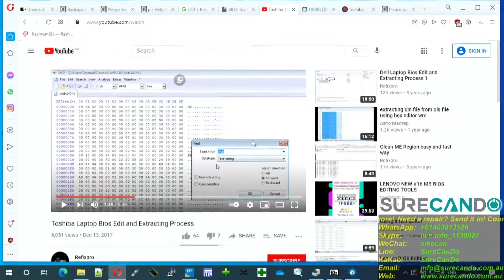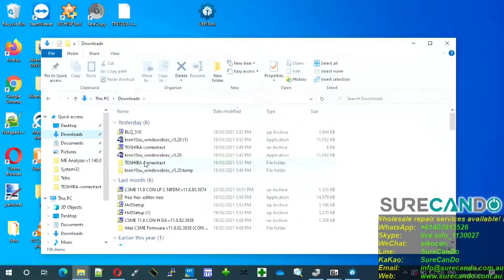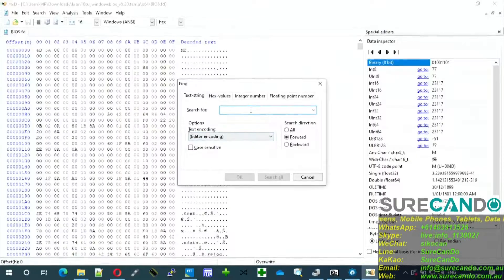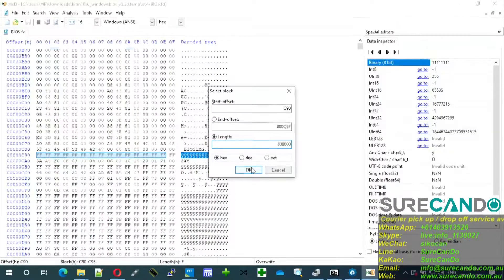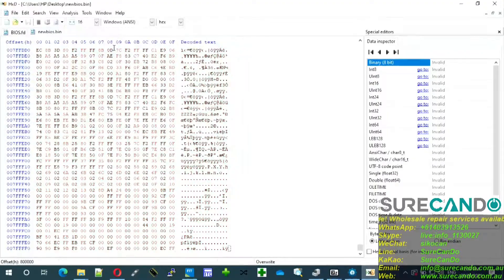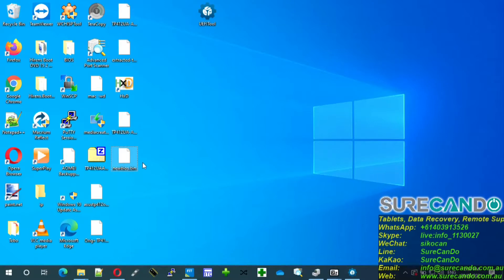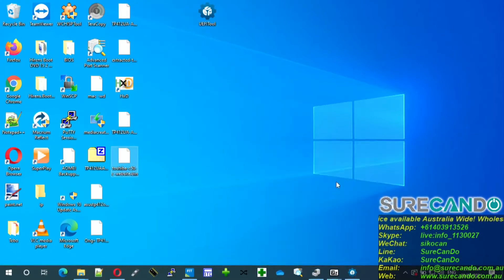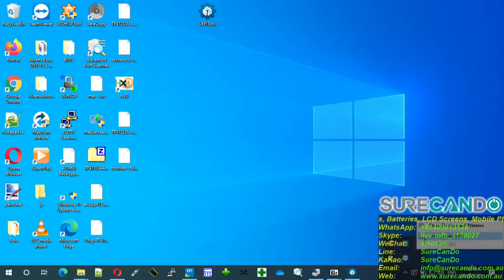How to Extract BIOS from TOSHIBA Website from .FD File Using HEX Editor